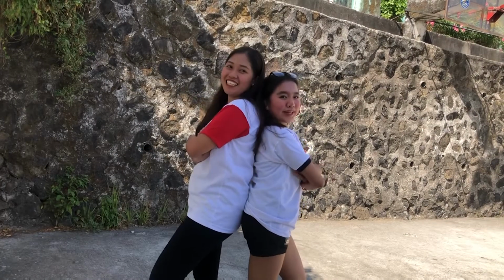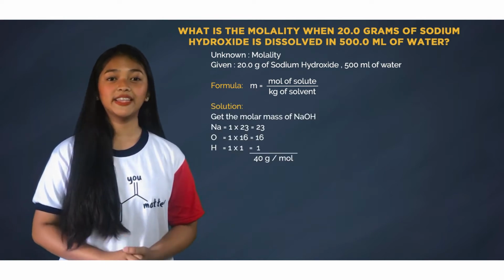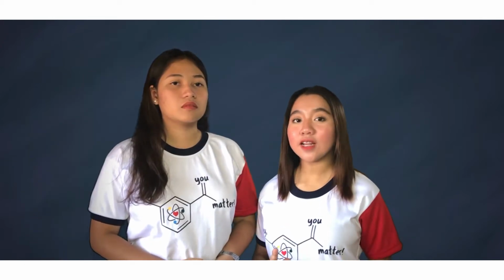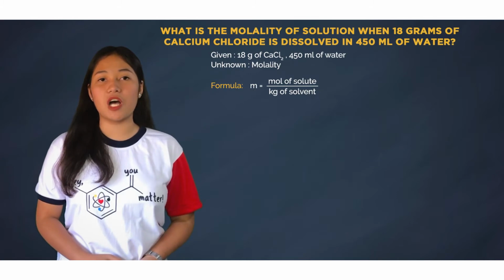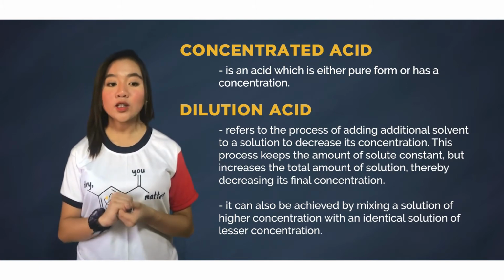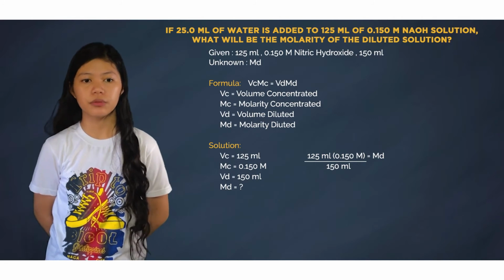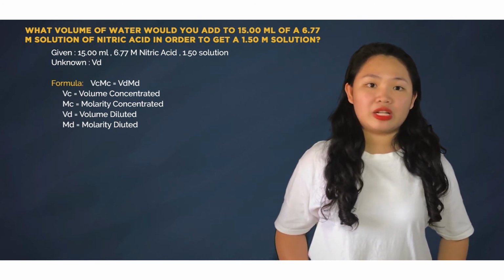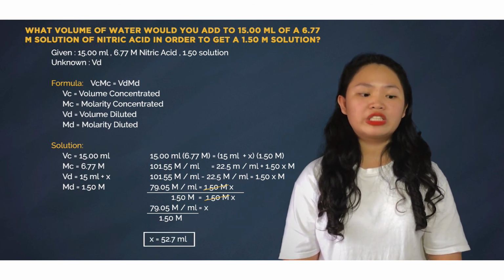General Chemistry | Molality and Dilution of Concentrated Acid | School Project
General Chemistry 2 Tutorial Project 2020

Joakim Karud - Take It Easy [From The Archive]

Shot on iPhone X